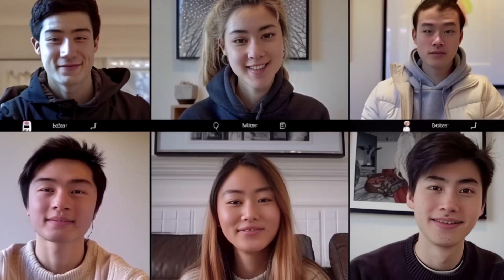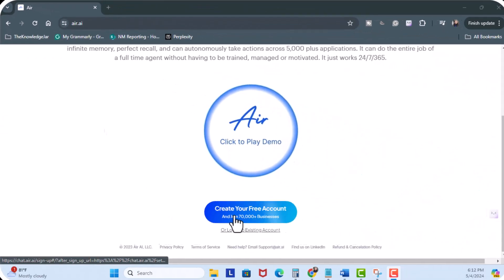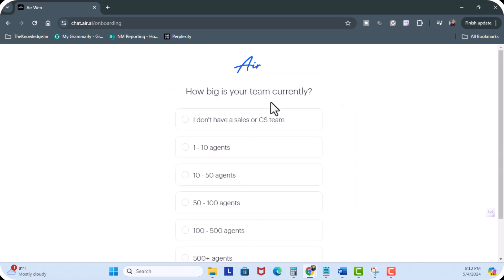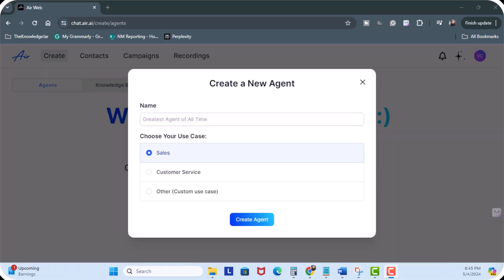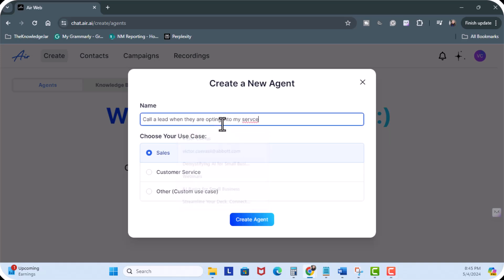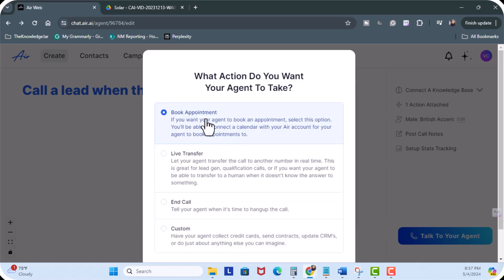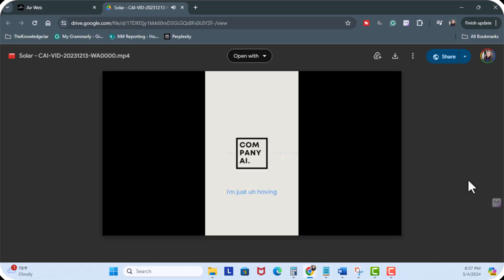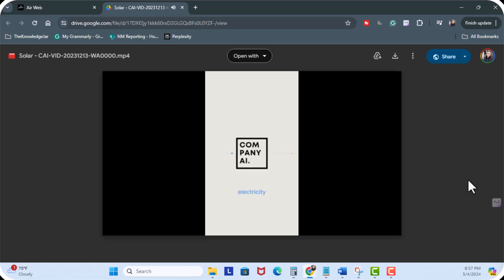AI Agents Voice - The Next Evolution of Workers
Here I will show you a demo of Voice AI Agents using Air.

Now what is Air?

In the rapidly evolving digital landscape, businesses are constantly seeking innovative solutions to enhance customer engagement and streamline operations. Enter Air AI, a groundbreaking conversational AI platform that is setting new standards in artificial intelligence communication. With its advanced capabilities, Air AI is transforming the way businesses interact with their customers, making interactions more human-like, efficient, and effective.

### What is Air AI?

Air AI is the world's first conversational AI tool capable of engaging in full-length phone calls that sound indistinguishably human. This state-of-the-art software can conduct conversations lasting anywhere from 10 to 40 minutes, providing a seamless and natural experience for the user[1]. Developed by a team of experts in machine learning and artificial intelligence, Air AI is designed to autonomously take actions across over 5,000 applications without the need for training, management, or motivation[1].

### Key Features of Air AI

- **Human-like Conversations**: Air AI's advanced algorithms enable it to mimic human speech patterns, tones, and emotions, making interactions feel genuine and personal
- **Infinite Memory and Perfect Recall**: Unlike human agents, Air AI can remember every detail from previous conversations, ensuring a personalized and consistent customer experience
- **Autonomous Operation**: Air AI can perform a wide range of tasks autonomously, from outbound sales calls to customer support, without the need for constant supervision
- **Integration with Over 5,000 Applications**: This conversational AI seamlessly integrates with a vast array of applications, enhancing its functionality and versatility in various business contexts

### Benefits for Businesses

- **Enhanced Customer Engagement**: By providing human-like interactions, Air AI improves customer satisfaction and loyalty, leading to higher retention rates
- **Operational Efficiency**: Air AI's ability to operate autonomously 24/7/365 reduces the need for human agents, significantly cutting labor costs and increasing productivity
- **Scalability**: With its infinite memory and integration capabilities, Air AI can easily scale to meet the growing demands of any business, regardless of size
- **Improved Sales and Marketing**: Air AI's effectiveness in outbound sales calls and lead generation can significantly boost a company's sales performance and marketing efforts

### The Future of Conversational AI

As businesses continue to embrace digital transformation, the role of conversational AI like Air AI becomes increasingly crucial. Its ability to provide personalized, efficient, and scalable customer interactions positions Air AI as a key player in the future of business communication. With ongoing advancements in AI technology, Air AI is poised to unlock new possibilities for enhancing customer engagement and operational efficiency across industries

In conclusion, Air AI represents a significant leap forward in conversational AI technology. Its unparalleled ability to conduct human-like conversations, combined with its autonomous functionality and integration capabilities, makes it an invaluable asset for businesses looking to innovate their customer interaction strategies. As we move towards a more digital-centric world, Air AI stands at the forefront of transforming business communications for the better.